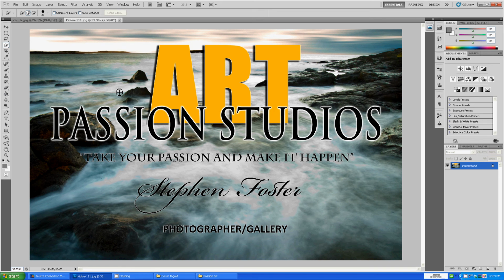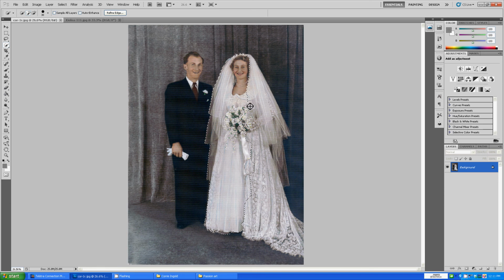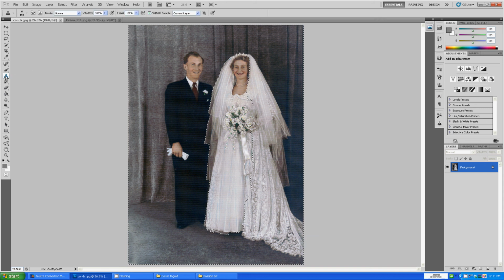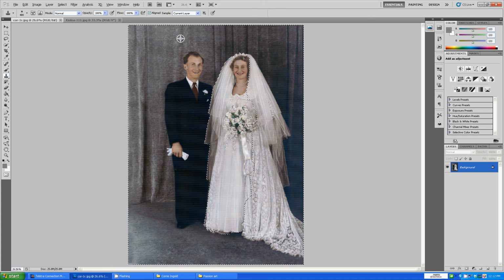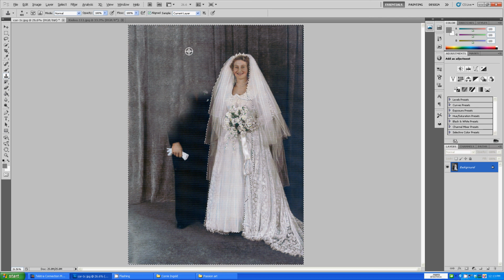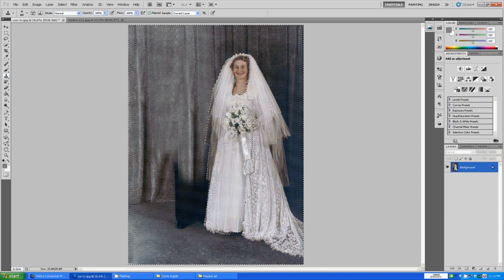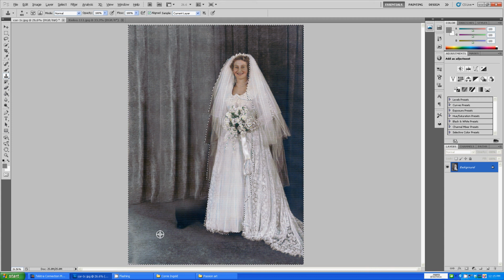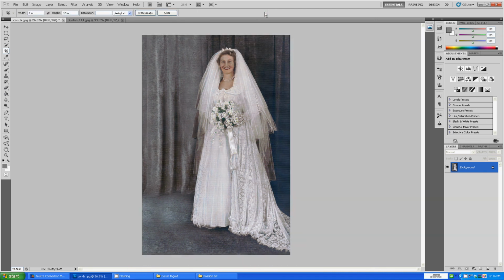Remove People,(objects) Photoshop CS5, Beginners tutorial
Remove People , Remove objects , Photoshop , Beginners Tutorial , CS5 , Passion Art Studios ,  Stephen Foster Photographer